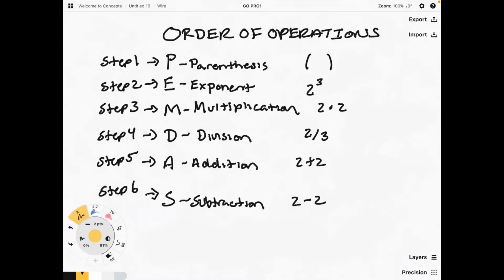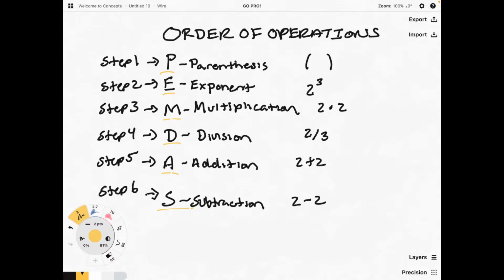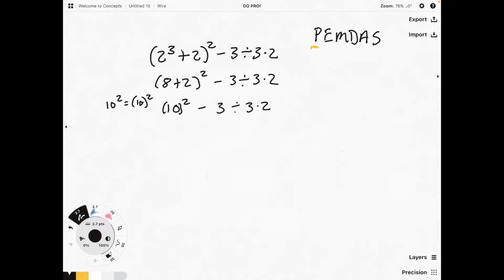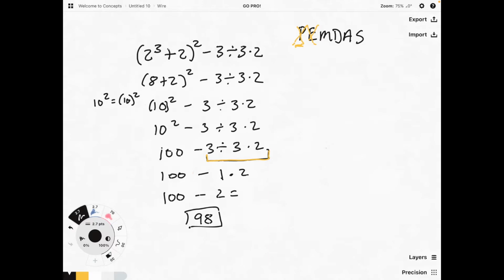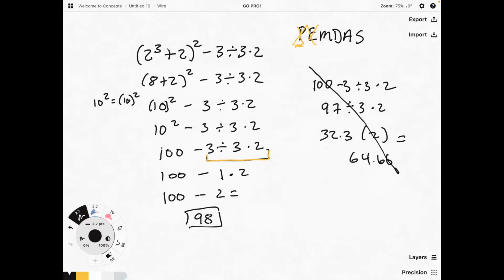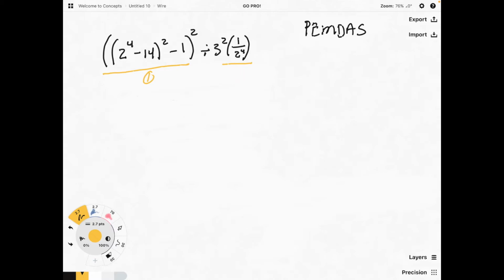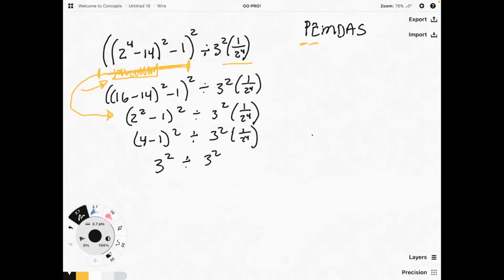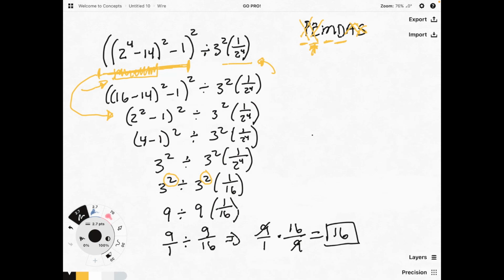Order of Operations (Rules and Steps for Completing Math Problems)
This video will explain how to go step by step through a math problem with different operations (parenthesis, exponents, division, multiplication, addition and subtraction). This video also walks through the acronym Please Excuse My Dear Aunt Sally.